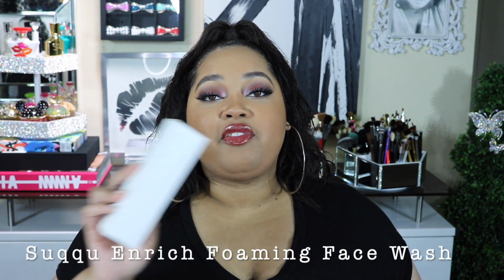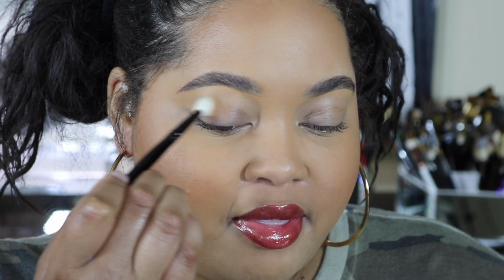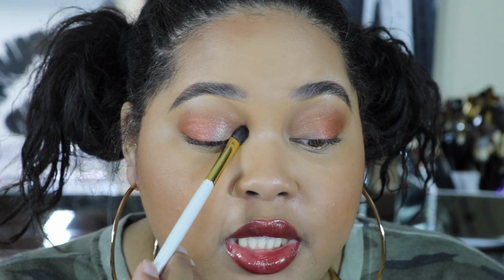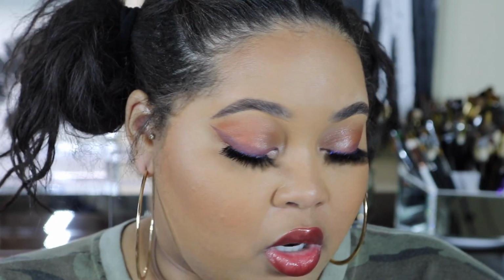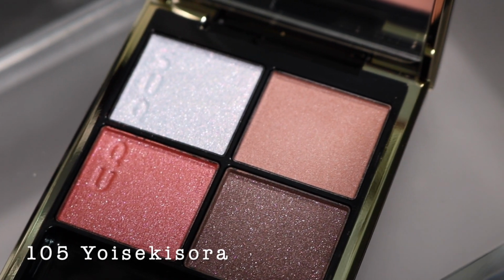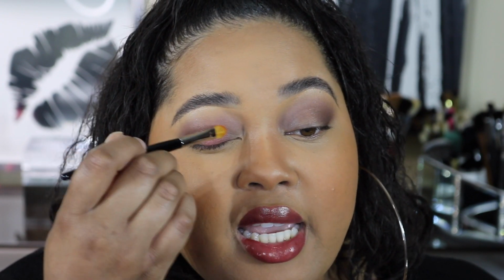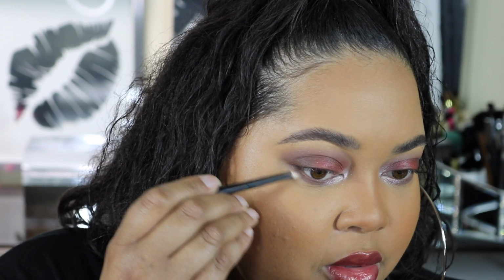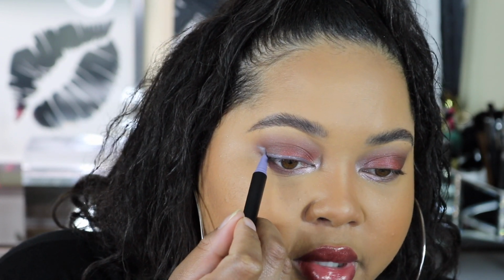Suqqu SEASIDE SUNSET Glow Collection Tutorial | 2 Looks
What's up Kel Belles! Today, I am diving into the new Suqqu Seaside Sunset Collection! Watch to see me do two looks using these amazing products as well as swatches at the end of the video! Smooches, Kelsee

🖤 While this video is not sponsored, Suqqu was kind enough to gift the products featured in this video to me. To abide by ASA guidelines, I am required to put AD in the title when PR is sent from companies located in Europe.

More Videos From Me, Kelsee Briana Jai